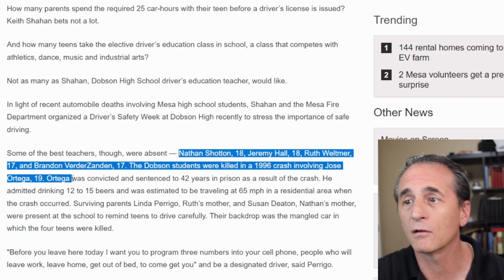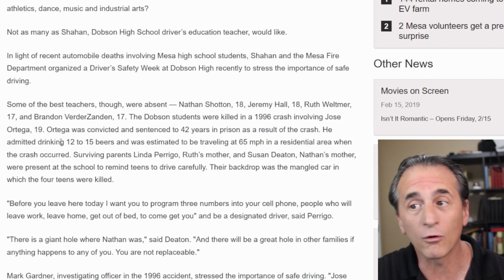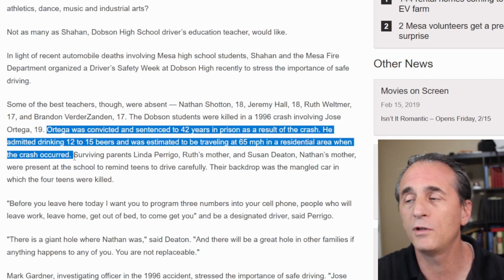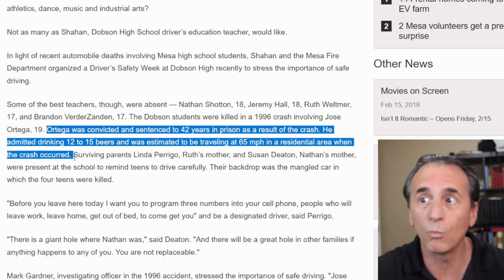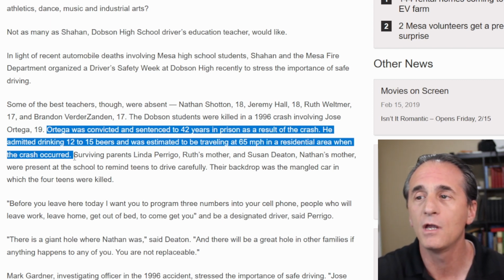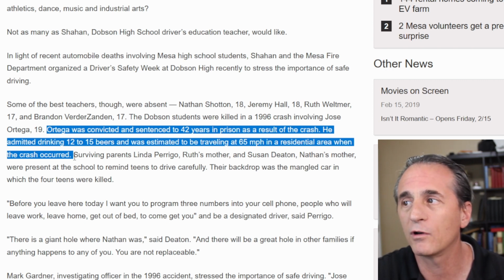Tip on how to get more from family history and ancestry research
Quick tip to get more information when doing family history research. In addition, I have to also add to not drink and drive, the history I discuss involved a fatal crash caused by a drunk teenager Jose Ortega of Mesa, Arizona. Four teens were killed.